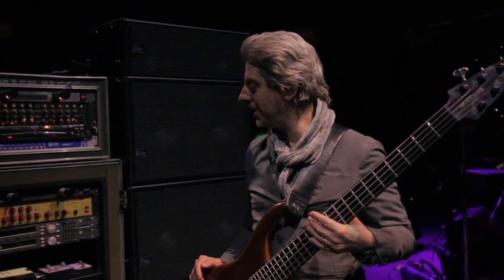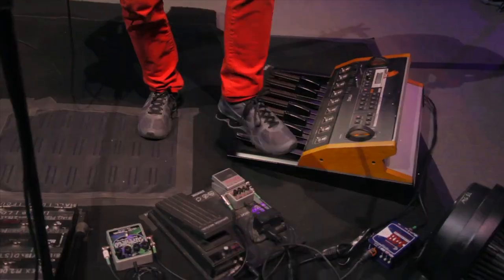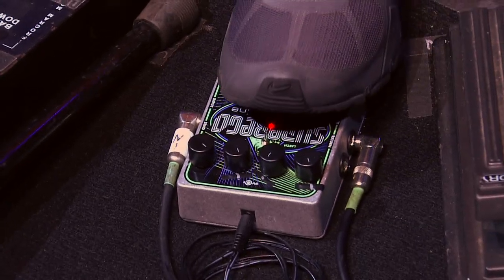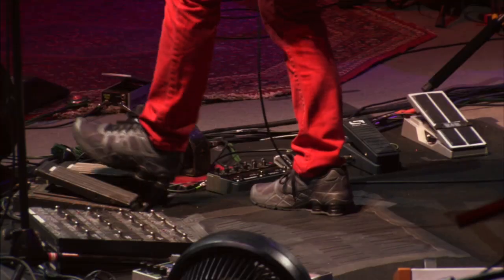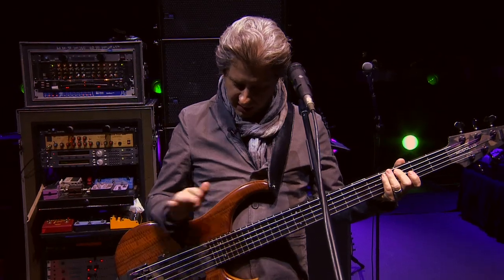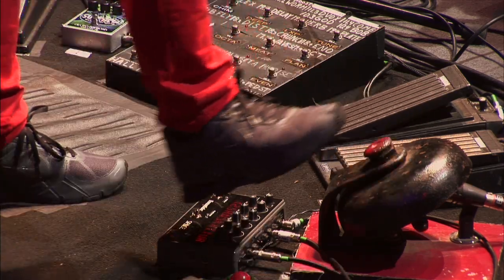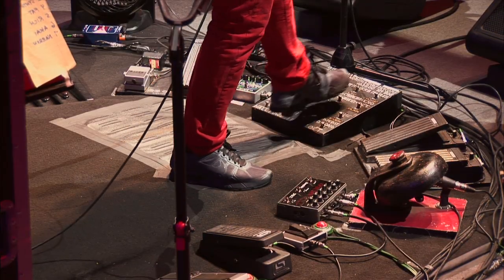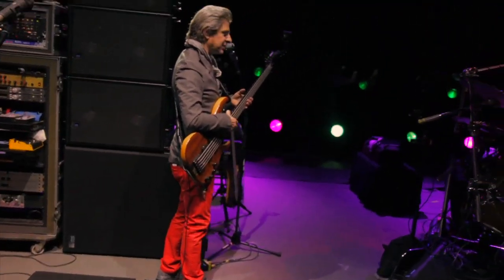Mike Gordon's Phish Bass Rig - Part 2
Mike Gordon goes over his Phish touring rig.